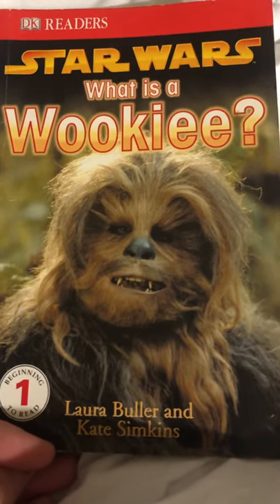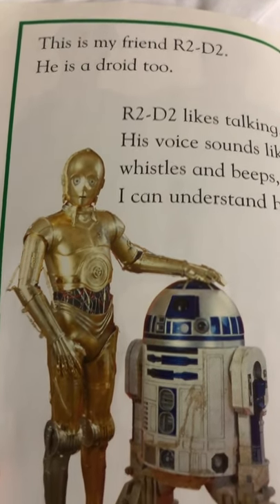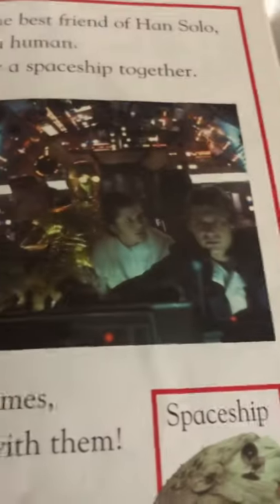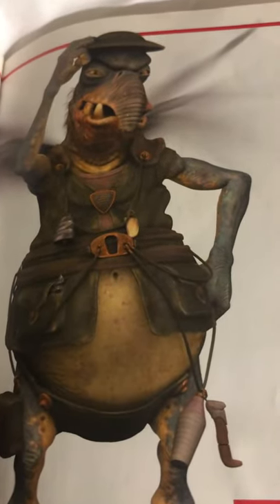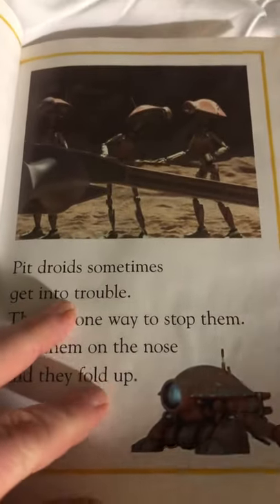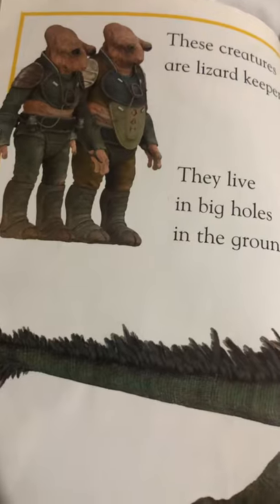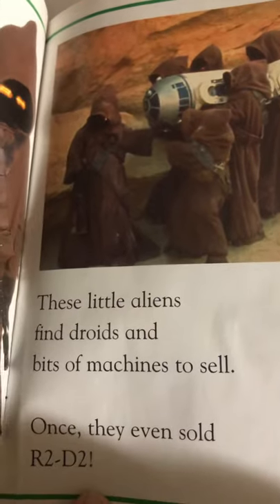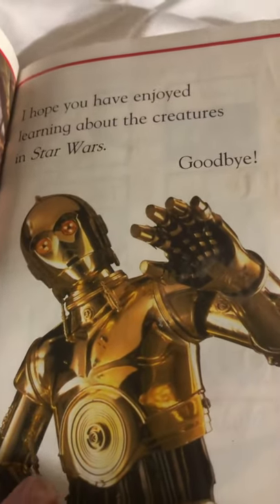What is a Wookie? By Laura Buller and Kate Simkins